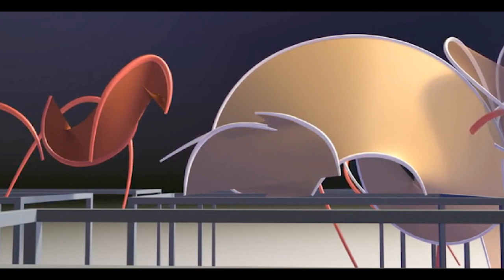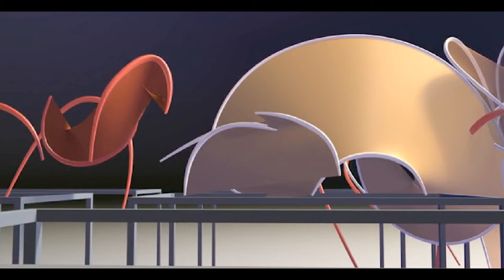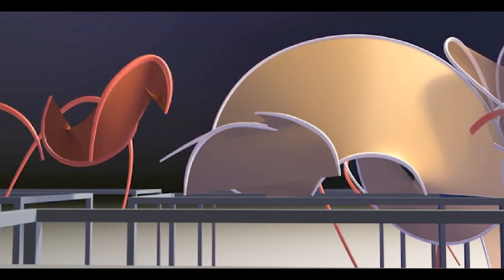Bryant, Spinoza, Negri: The Foundations of Materialist Thought